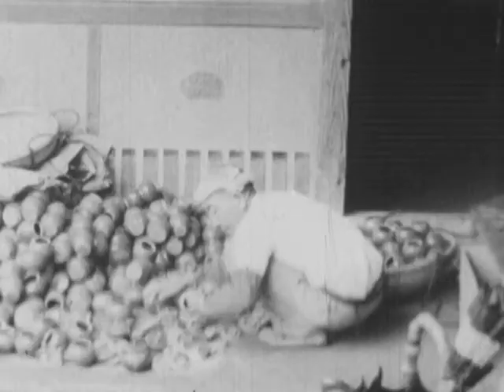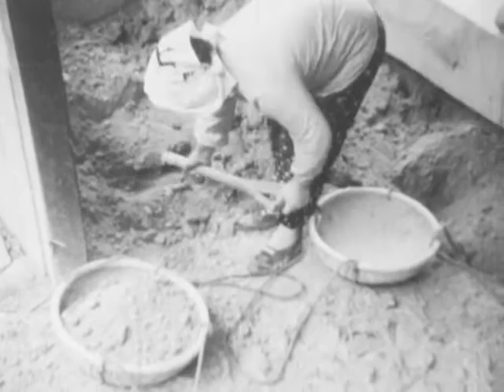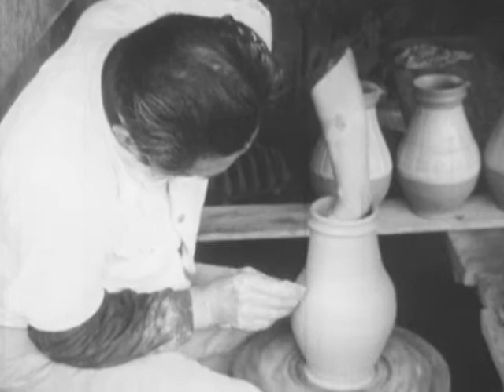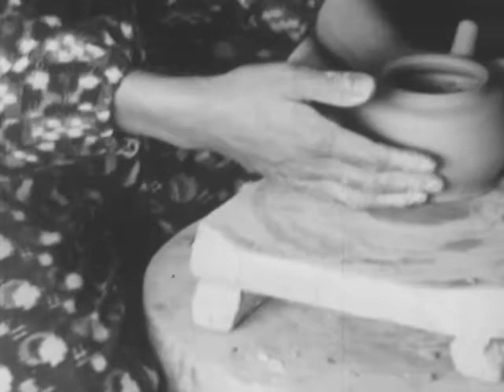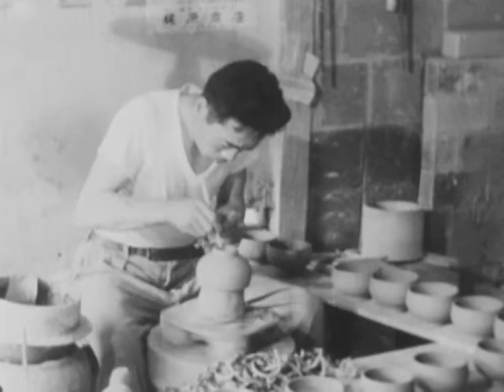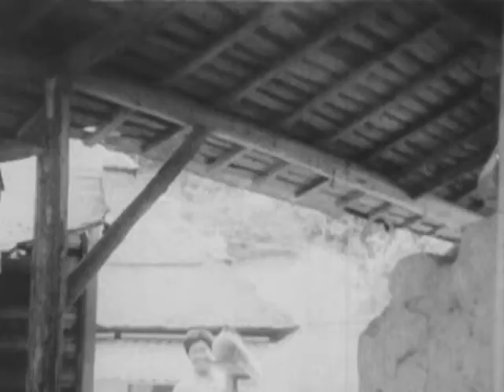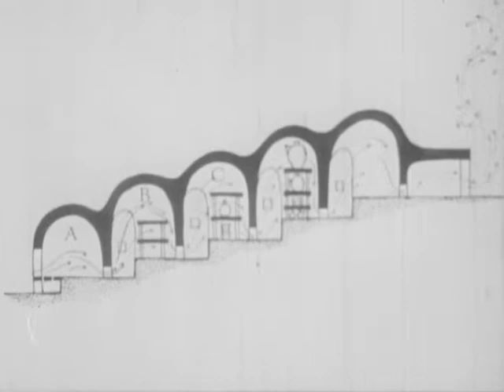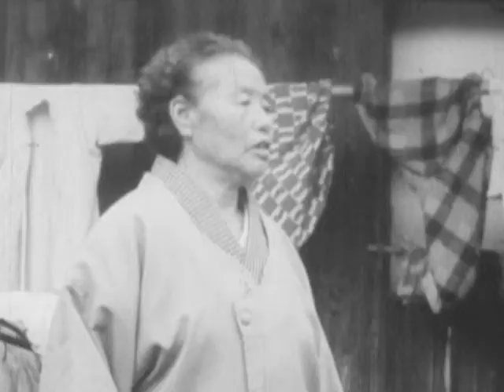Village Potters of Onda, Japan (1966)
'Village Potters of Onda' (1966) where Dir. Edith Sperry. Shows the activities and ways of life of Japanese folk potters in Onda, a romote village in the mountains of North Central Kyushu, Japan. Presents a detailed account of traditional pottery - making techniques which have remained relatively unchanged for more than 250 years.
9 families in the village make pottery, including Sakamoto, Yunase (sp?), Kokakuro (sp?).
Techniques originated in Korea.
Use a total of 7 glazes, kiln is fired every two months, uphill stoking of progressive kiln chambers.